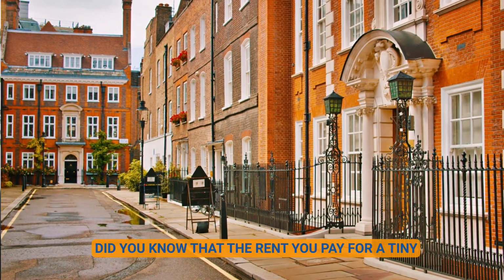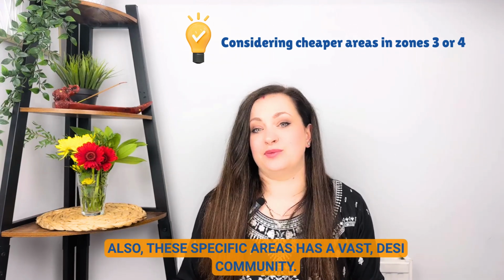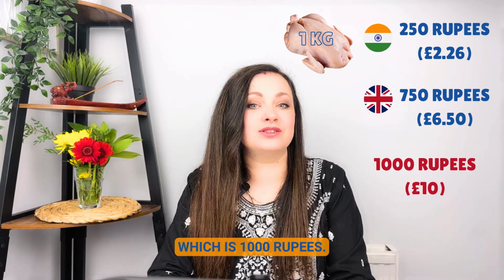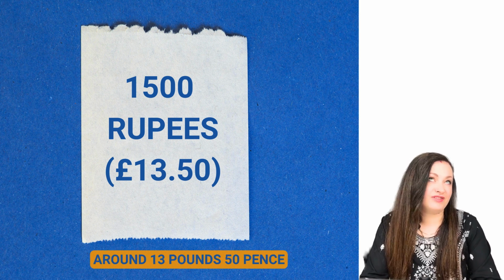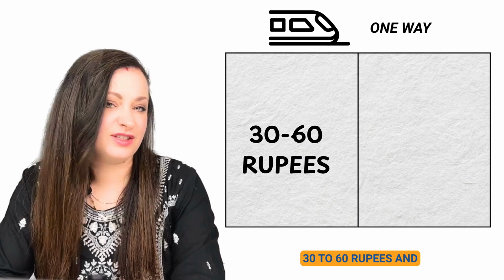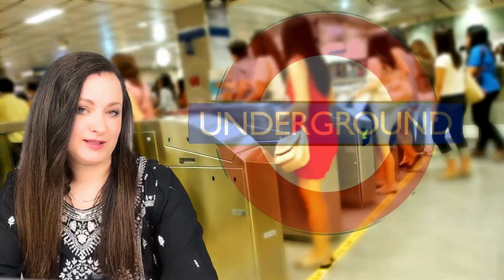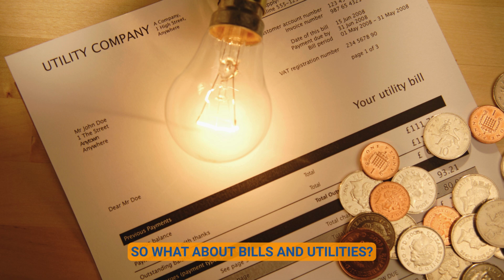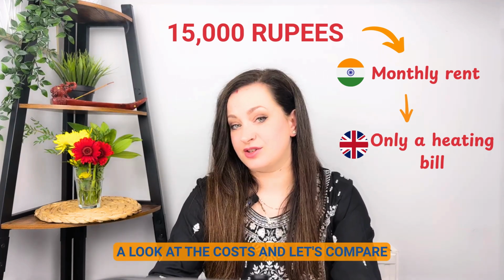Cost of Living in London vs India | What No One Tells Indian Families?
What Indian Families Should Know 🇬🇧🇮🇳

Would you ever pay ₹200 for a cup of tea or ₹3 LAKH for a tiny flat? Welcome to London! 💷☕ In this video, I break down the real cost of living in London—especially for Indian families planning to move, study, or settle here.

I’m Sandra – a Lithuanian wife to my amazing Indian husband, raising our two boys in London. In this video, I’ll compare housing, groceries, eating out, transport, education, childcare, and utilities in London vs. India – so you can plan smarter, save better, and know exactly what to expect.
📌 Whether you're moving to London soon or just curious about international living costs, this guide is packed with insights, comparisons, tips, and personal experiences!

Topics Covered:
• Rent: ₹3 Lakh for a 2BHK?!
• Groceries: ₹700 for Chicken?
• Eating Out: ₹1,500 Dosa?!
• Transport: ₹350 for a Metro Ride
• Education Costs
• Childcare in London
• Utility Bills Breakdown
Tips Shared:

✅ Where to find affordable rent in London
✅ Best places to shop Indian groceries
✅ How to save on bills, daycare & dining out
✅ Public vs. Private education in the UK
✅ Tools & hacks to reduce monthly expenses
Would you still consider moving to London after seeing these costs? What surprised you the most?